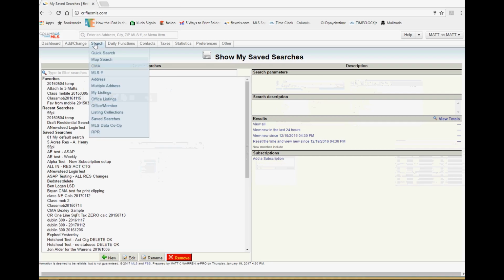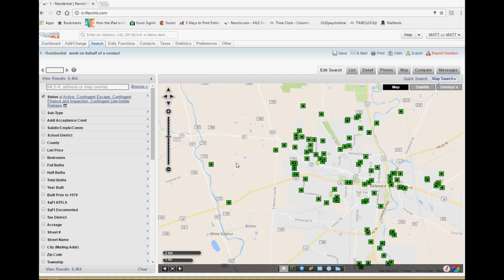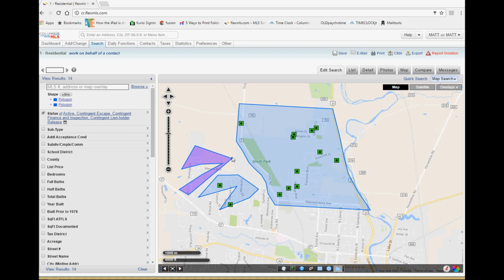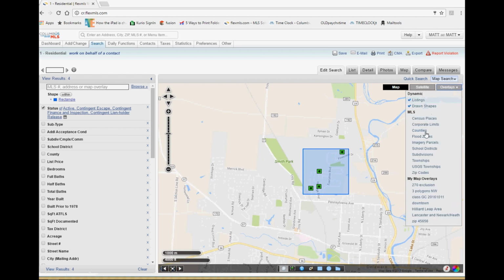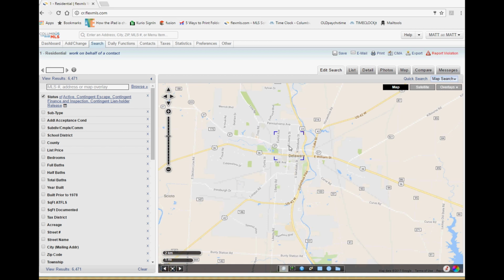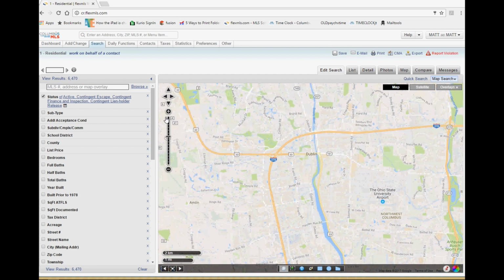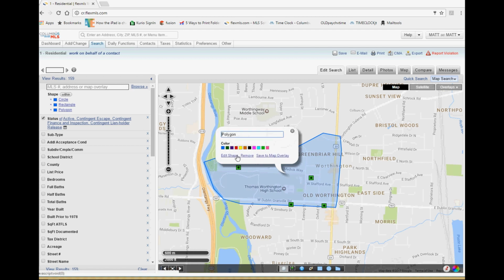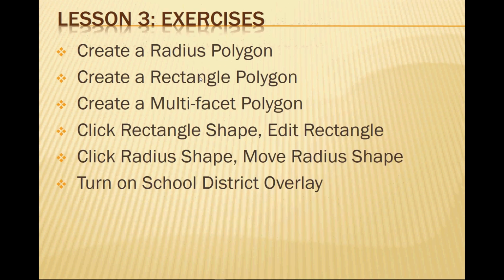Full tutorial on how to operate the MLS for Realtors (part 3 of 4)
We dive into a step by step guide on how to operate the Columbus Board of Realtors MLS website.  Watch all videos within this multi-step video process.